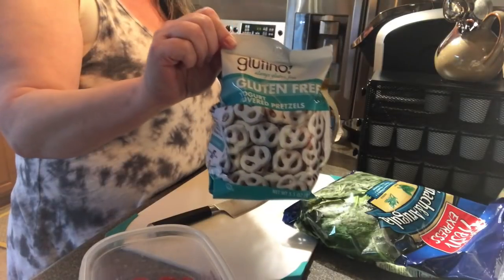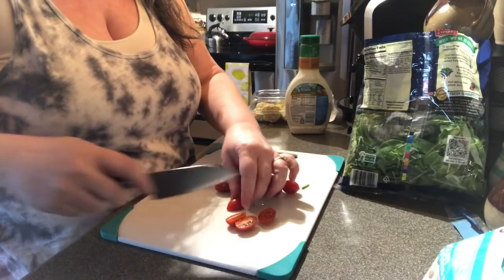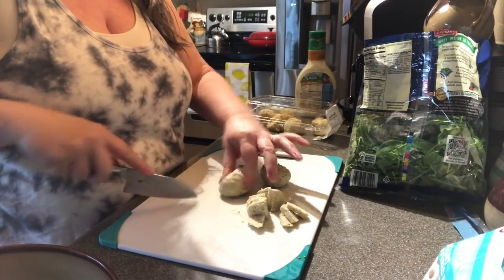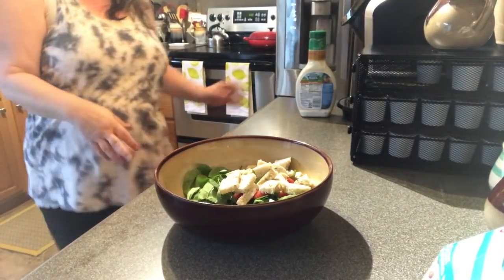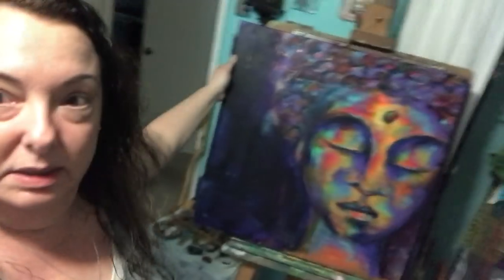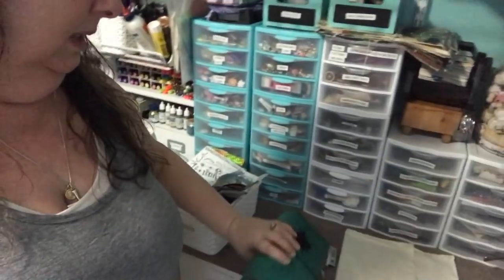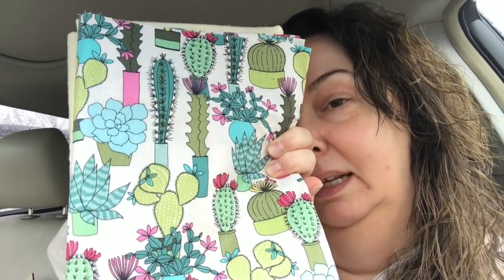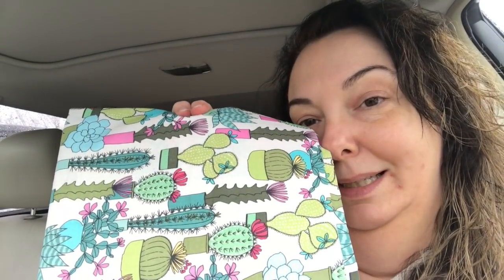Vlog 3-11-18 To 3-17-18